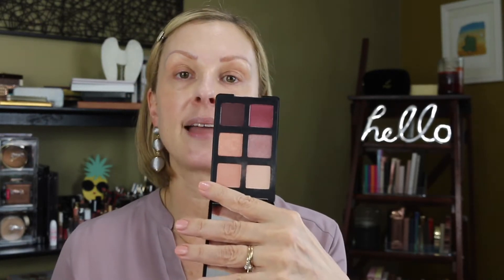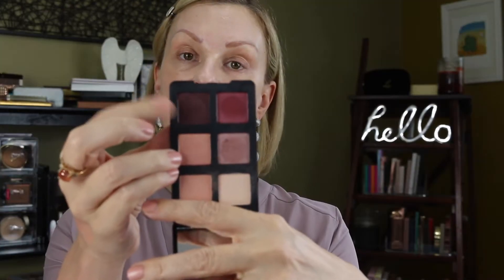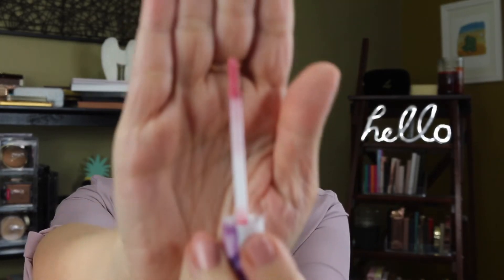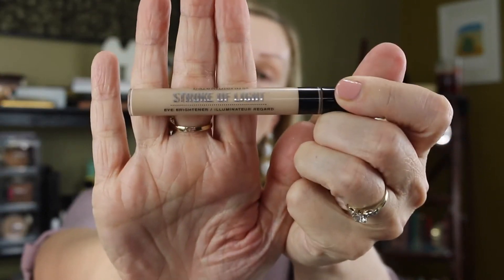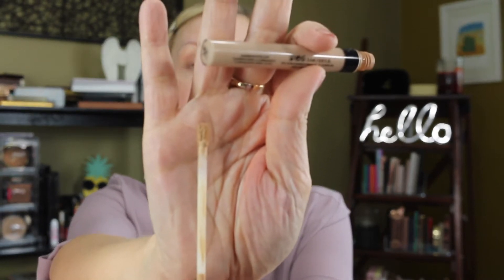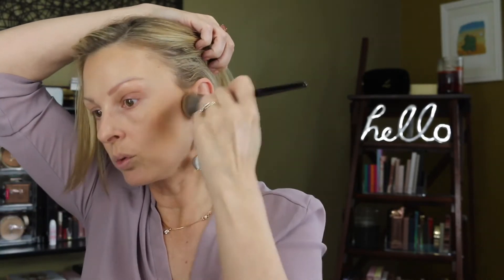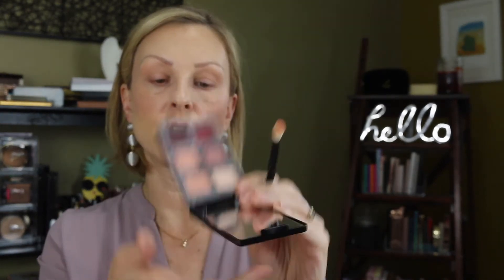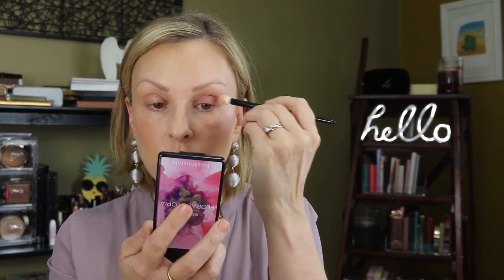GRWM NEW BAREMINERALS | FLORAL UTOPIA | ENDLESS SUMMER BRONZER & HIGHLITE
In todays video grab a cup of coffee and get ready to kick it old school with ALL NEW BARE MINERALS - one of my first makeup loves.  Today I am using all new products from a new shade of BarePro to the new FLORAL UTOPIA COLLECTION that includes GEN NUDE eyeshadows, blush lip lacquer, and highlighter creme stick.  But that's not all, I picked up the compact bronzer in faux tan and the compact highlighter in whimsy along with the new dewy setting mist.  Come along with me for todays video to see how all these new products perform and what my thoughts are on them.

12 - WARM Neutral

IN FAUX TAN

MARY'S VIDEO ON BRUSHES. GLITZY FRITZY